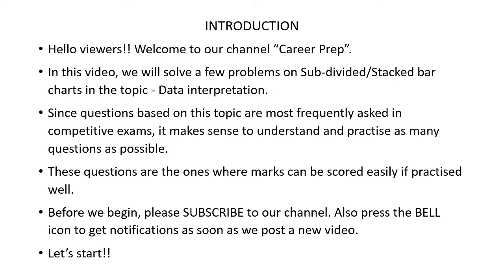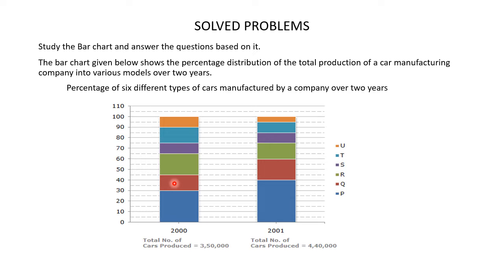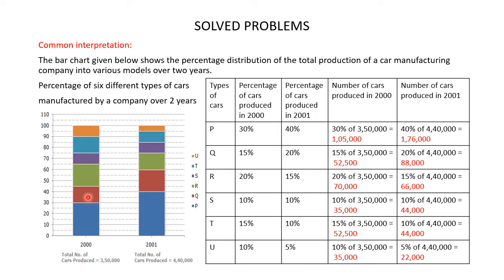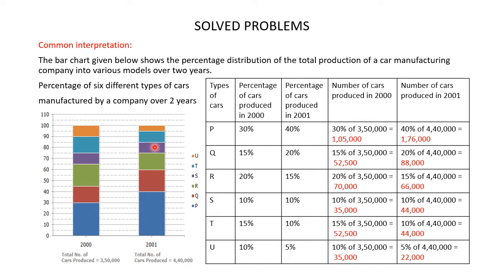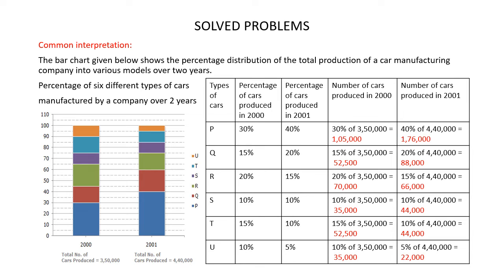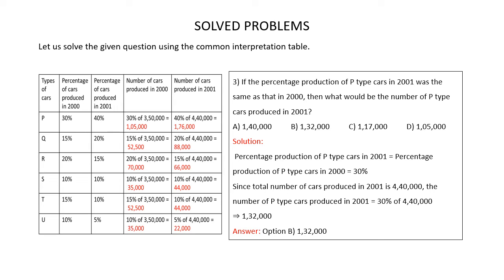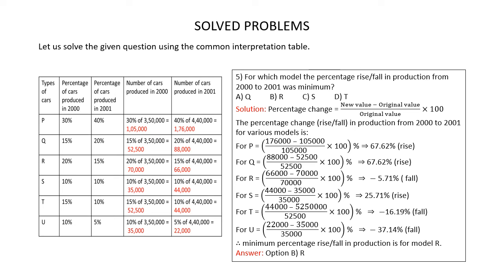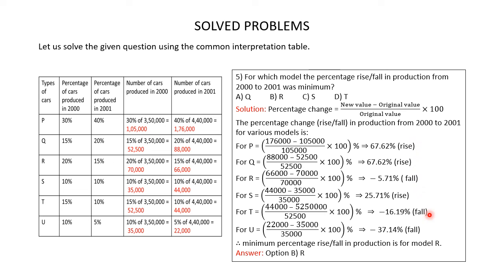Data Interpretation - Sub Divided Bar Charts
(QA-15e)

Understanding Subdivided and Stacked Bar Charts for Data Interpretation
This video explains how to interpret subdivided and stacked bar charts, focusing on data distribution over multiple years in a car manufacturing context. It provides step-by-step guidance on reading different segments, calculating percentages, and understanding total production figures to excel in data interpretation questions.

Data Interpretation: Learn how to analyze and interpret complex bar chart data efficiently.
Enhance your skills to perform well in competitive exams.
Subdivided Bar Chart: Understand how different components are stacked to show data proportions visually.
Master this form of chart for quick insights.
Stacked Bar Chart: Visualize multiple data categories within a single bar for comparative analysis.
Become proficient in reading and interpreting stacked representations.
Percentage Distribution: Calculate the share each data segment contributes to the whole.
Improve accuracy in exam questions requiring percentage calculations.
Total Production Data: Use total figures alongside percentages to understand scale and proportions.
Develop a comprehensive view of data sets.
This video provides a detailed walkthrough on interpreting subdivided and stacked bar charts, specifically focusing on car production data over two years. It explains how to read different-colored segments representing various car models, calculate percentages, and understand overall production numbers. With practical examples, viewers learn to interpret complex data visualizations accurately and efficiently, which is essential for excelling in competitive exams and real-world data analysis.

Build confidence in analyzing bar chart data with clear step-by-step explanations.
Save time by learning quick interpretation techniques applicable in exams and real-world scenarios.
Improve problem-solving skills for data interpretation questions frequently asked in competitive exams.
Master visual data analysis to make informed decisions based on graphical data representations.
📝 Topics Covered
Introduction to subdivided and stacked bar charts
Understanding color codes and their significance in data representation
How to interpret percentage distributions from bar segments
Working with total production figures alongside percentage data
Step-by-step approach to reading and analyzing complex bar chart data
Practical example: Car production data over two years
👉 Don't Forget!